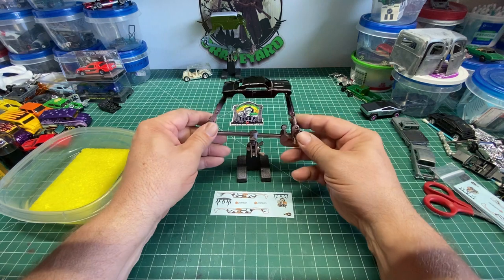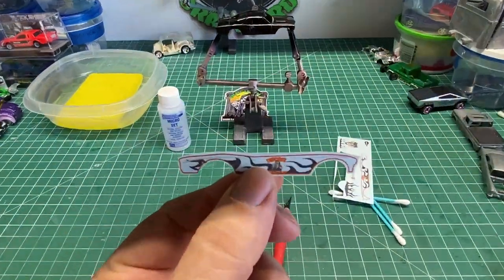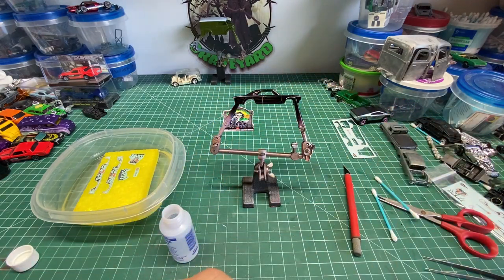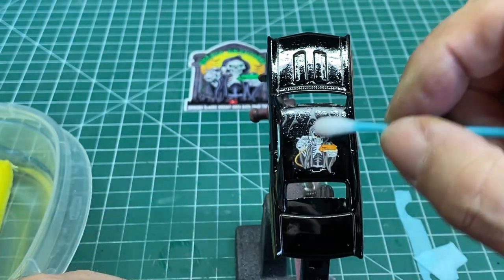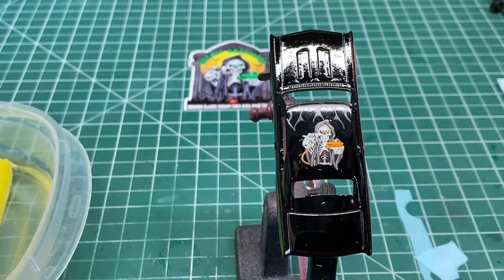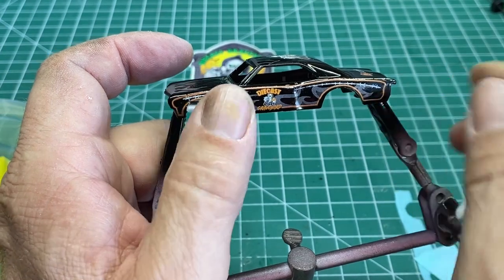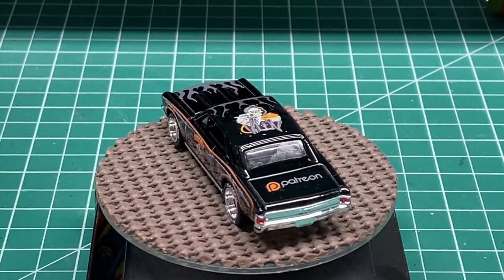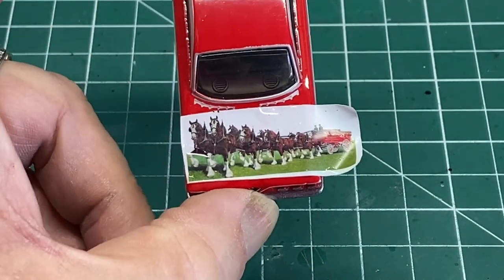How to Apply Decals to your Diecast Car